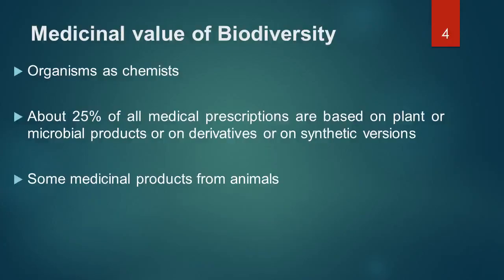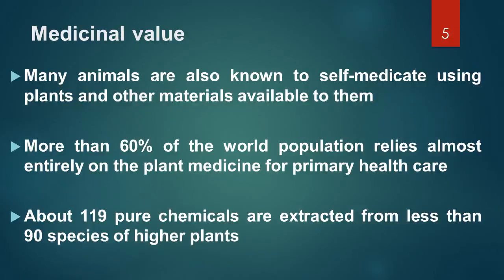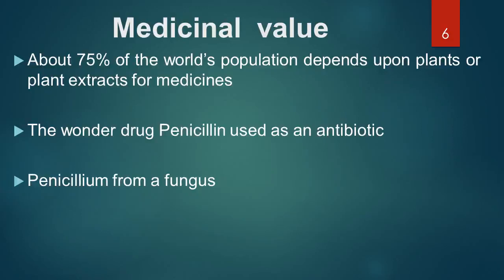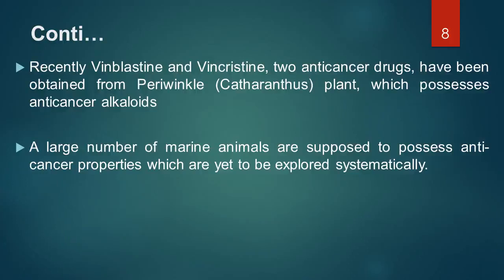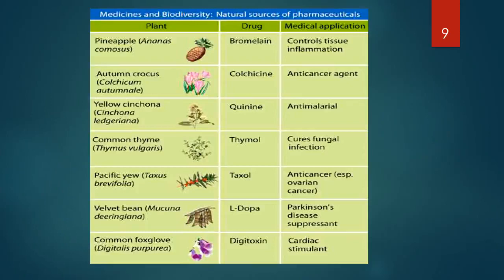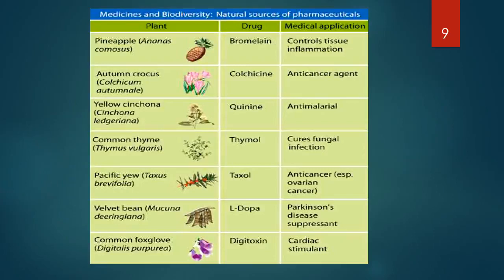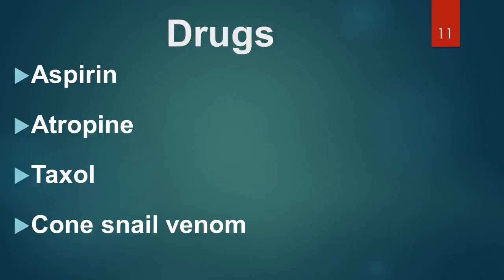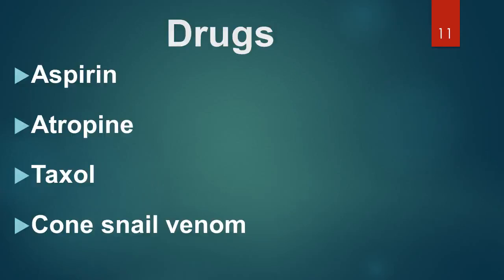Direct values of Biodiversity. ( Lecture no = 14 , Part # 2 )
Knowledge about :

1- Medicinal Value and important drugs like Aspirin  and taxol
2- Direct values of Biodiversity
3- CONSUMPTIVE VALUE AS AMEDIVINE
4- MEDICINAL VALUE OF BIODIVERSITY
5-DRUGS ASPIRIN , ATROPINE , TAXOL , CONE SANIAL VENOM
6-Indirect values would include ethical or moral value, existence value, ecological value, aesthetic value, cultural or spiritual value, option value and scientific or educational value. Social value of biodiversity lies in the more and more use of resources by affluent societies .